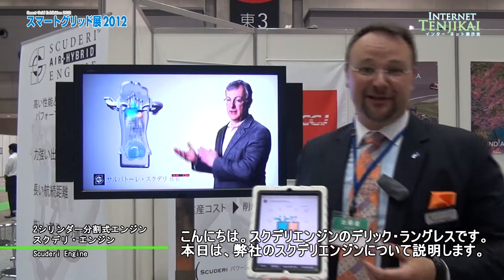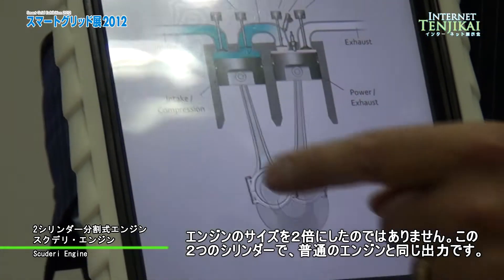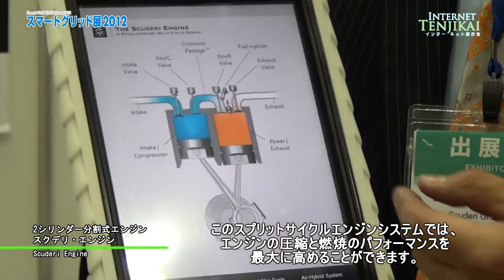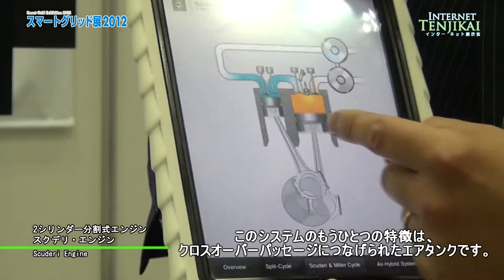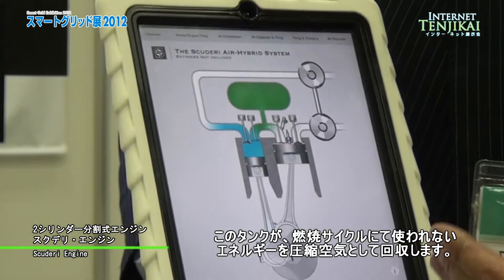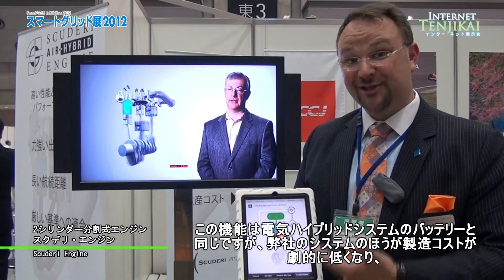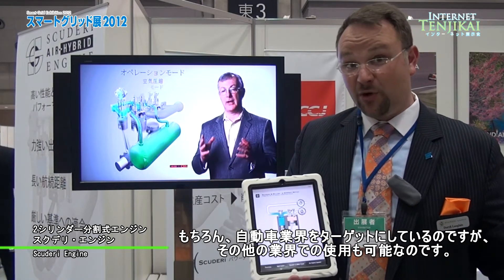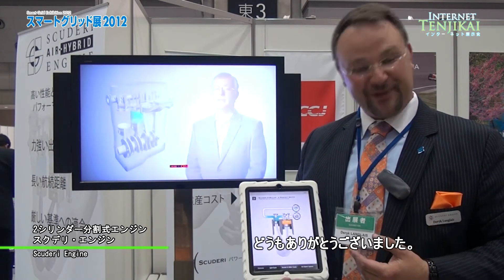[次世代自動車産業展 2012] スクデリ・エンジン - Scuderi Engine